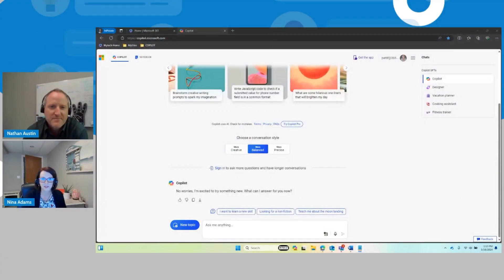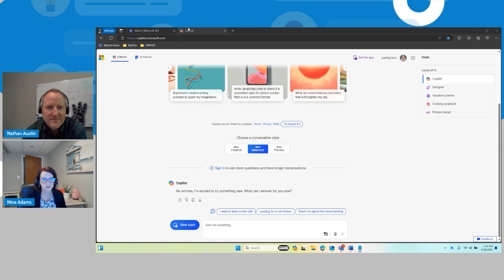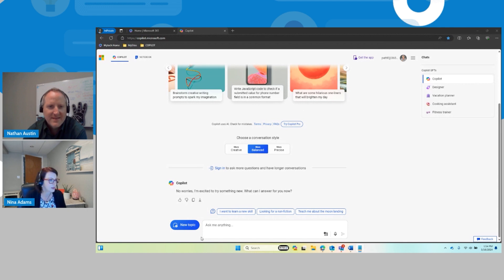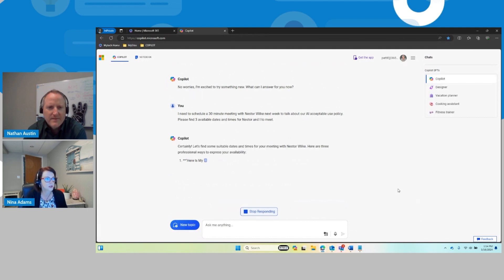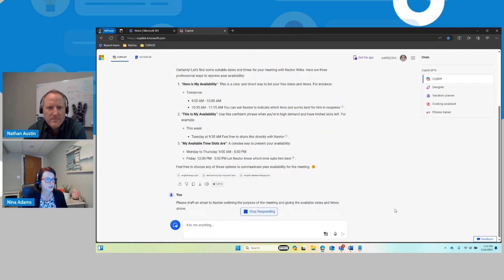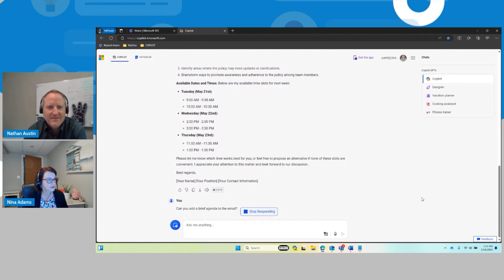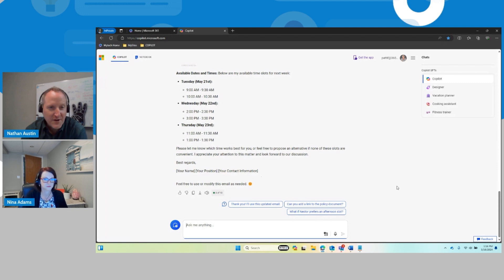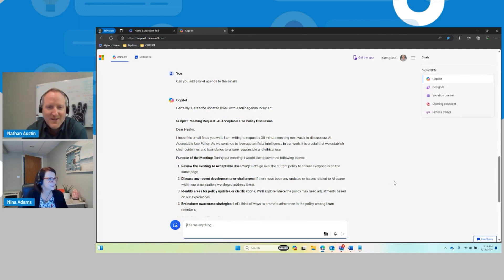Copilot Scheduling Tips and Tricks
In this demo, learn how to use Microsoft Copilot to effortlessly schedule meetings with multiple people, even with busy calendars. Discover tips and tricks to streamline your scheduling process and ensure everyone is on the same page.